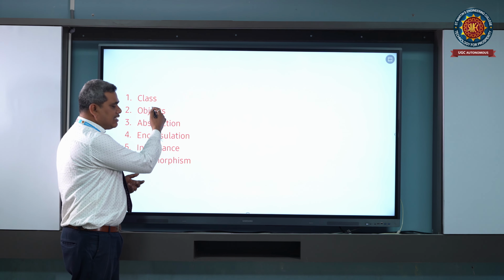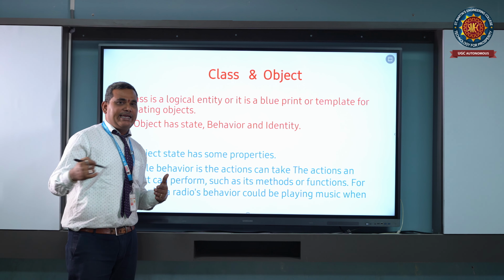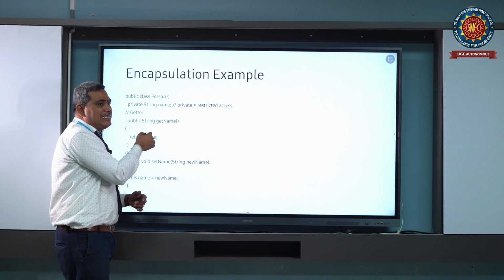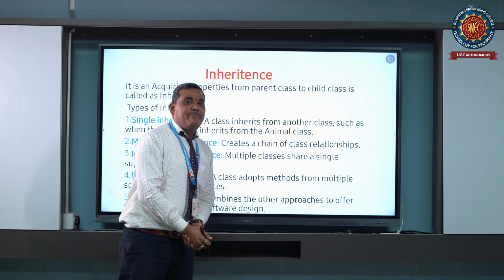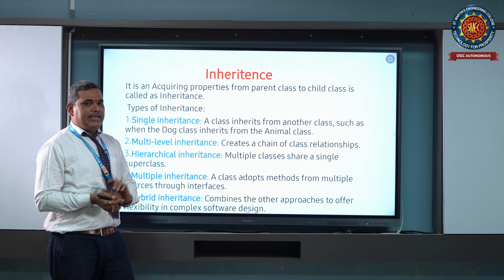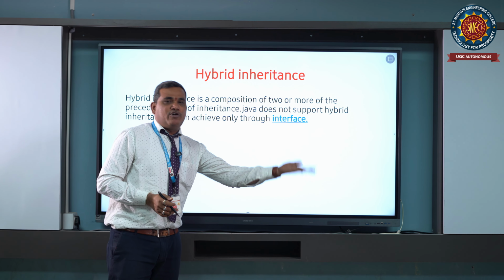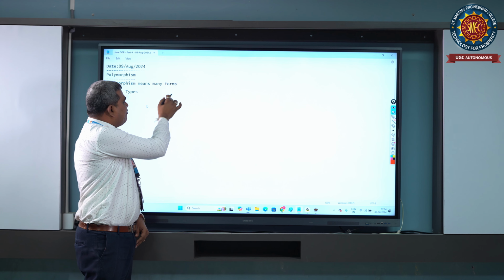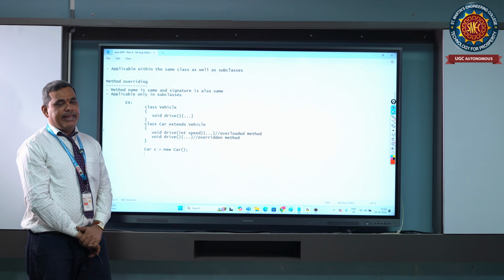Java OOPs Concepts | St. Martin's Engineering College